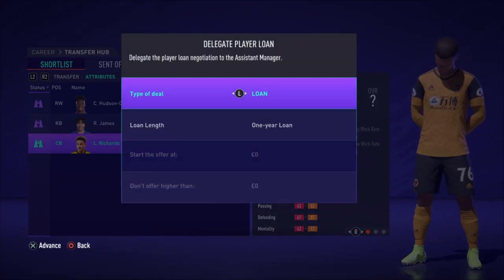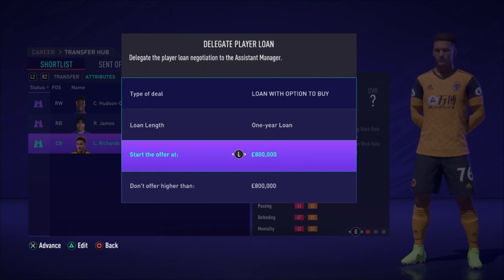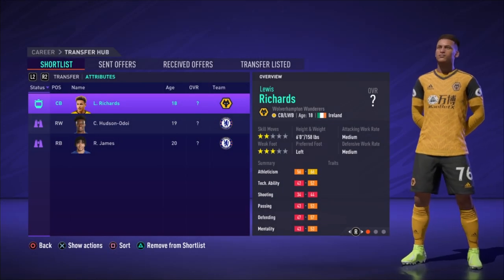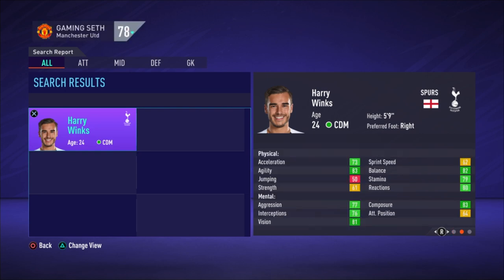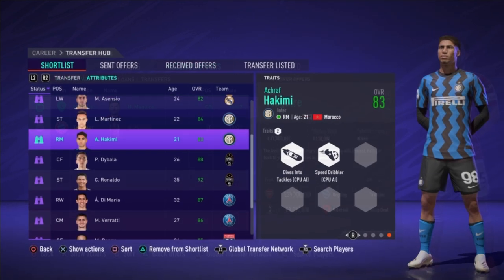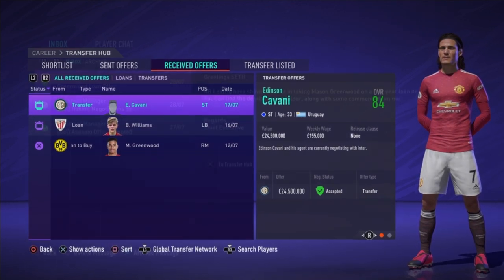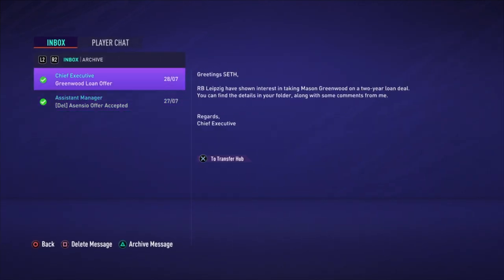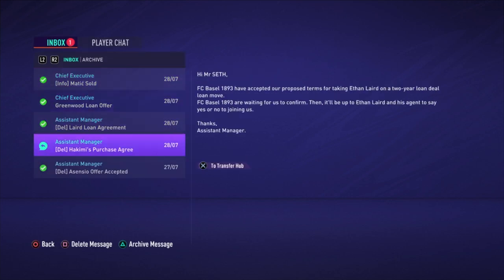LOAN & TRANSFER UPDATES - FIFA 21 Career Mode Loan to Buy Player Swap and other Features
Some of the new loan and transfer features available in FIFA 21 Career Mode.